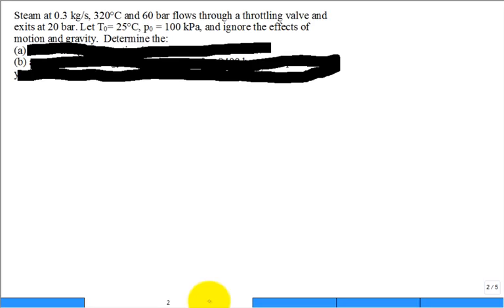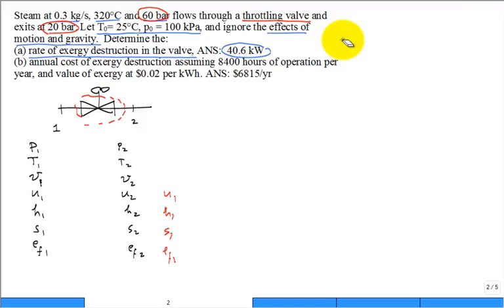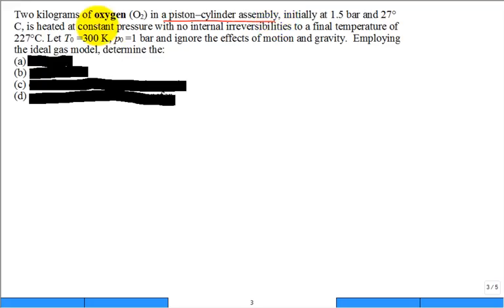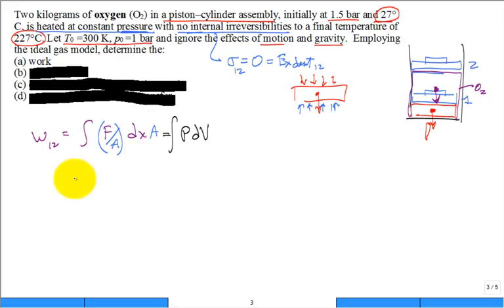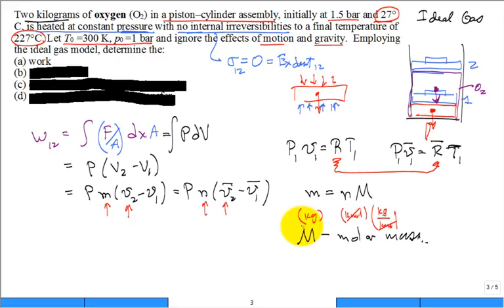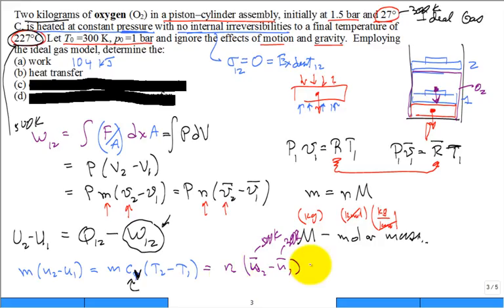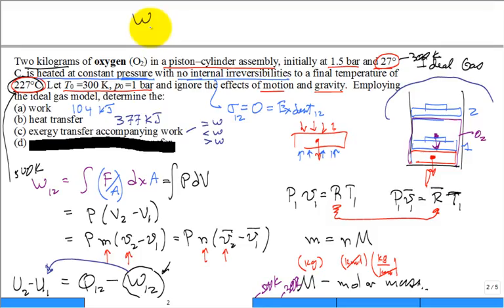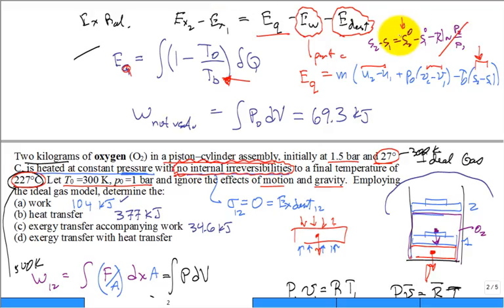ME4293 Exergy 5 Spring2017